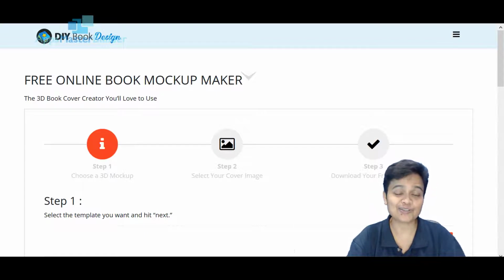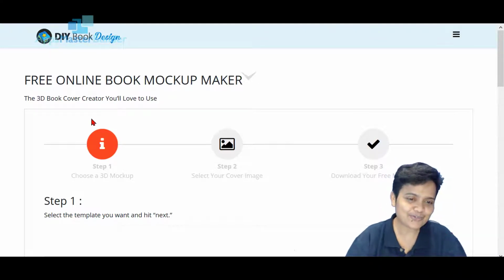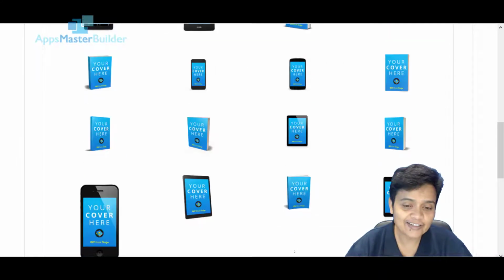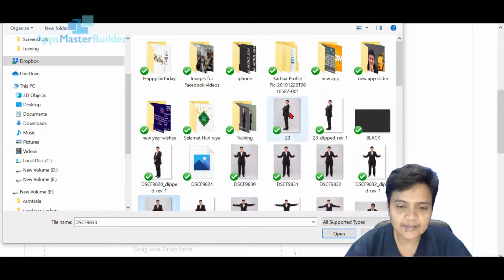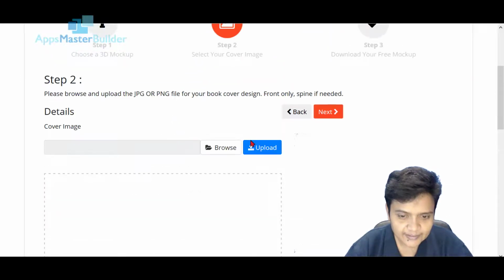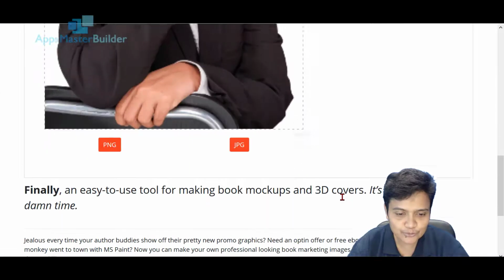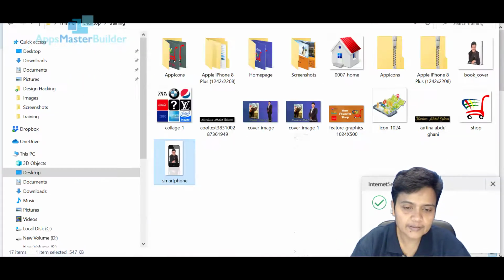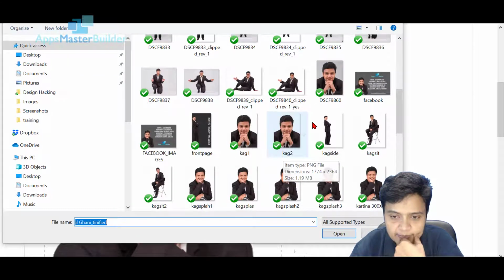How To Create a Book Cover With AMB Academy - AMB membership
A Mobile App Maker CMS Platform Without Coding for Android and IOS. A simple drag and drop app builder answer the need on how to create an app without coding. Create your own app without the need to learn coding to android & IOS with Kartina Abdul Ghani.

Click the following link to learn about how to create an app, how to create an app to google & apple; you must

This video is presenting how to create an app information but also try to cover the following subject:

-create your own app in just few minutes

-how to develop an app

- how to create an app to google & apple

So you  would like to find out more about how to create an app, I did too and here is the video that I created around this topic.

How to create an app interested me so i did some research and  created this youtube video .

Our  YouTube channel has  various other similar  video clips  regarding create your own app in just few minutes, how to make an app and how to develop an app

If you were looking for more  info about create your own app in just few minutes or how to make an app did this video  aid?

perhaps you would like to comment  listed below and let me know what else I can help you with or information on how to create an app.